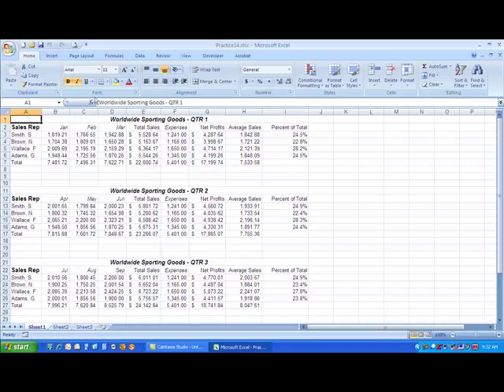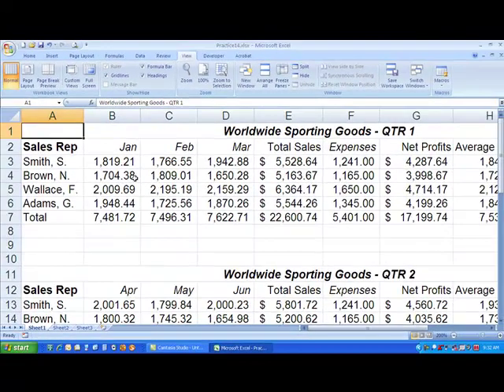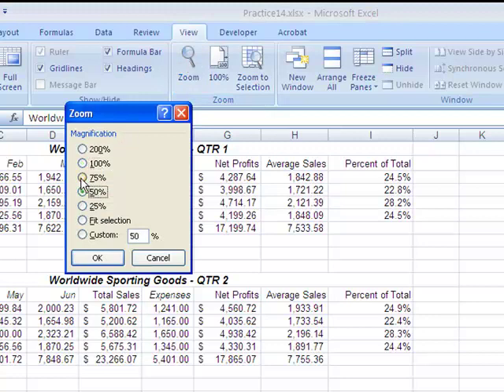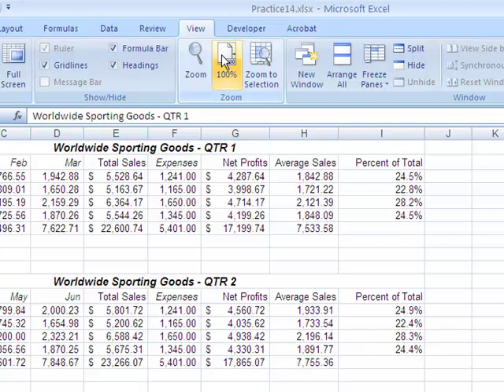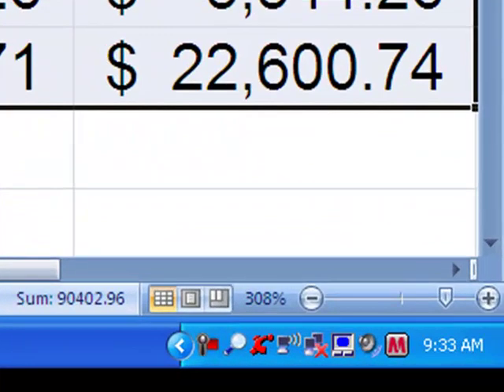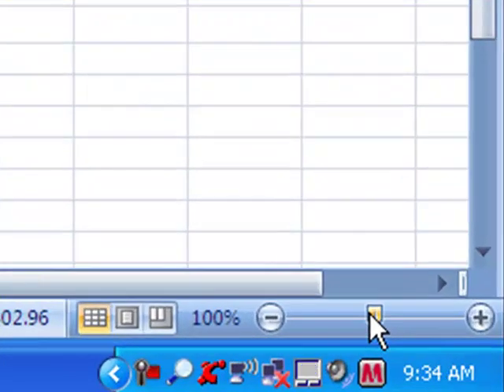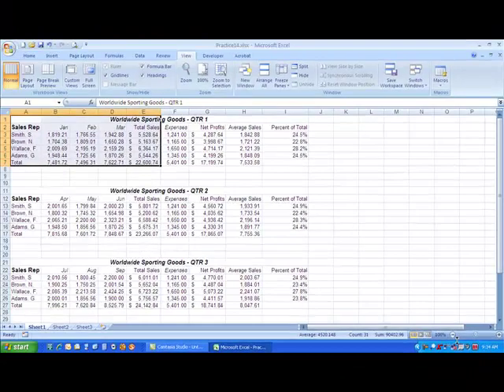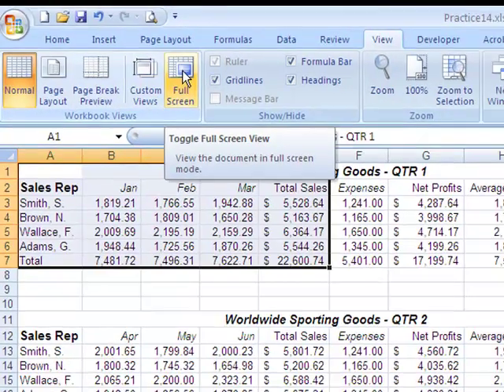Excel 2007-10 Magnigication and Full Screen